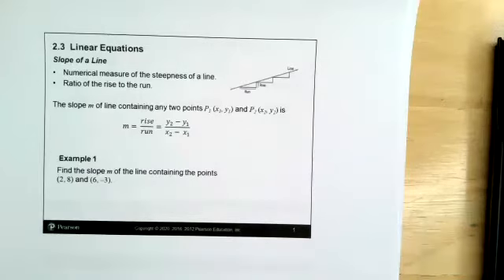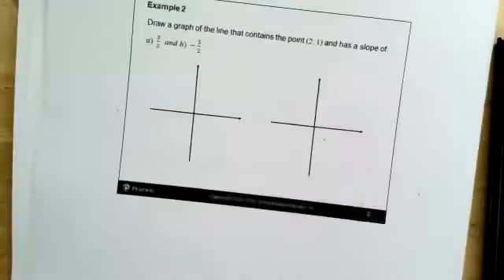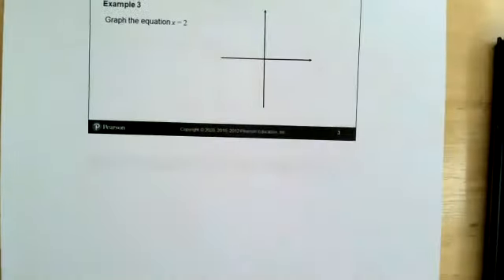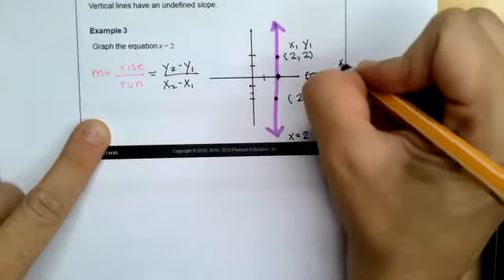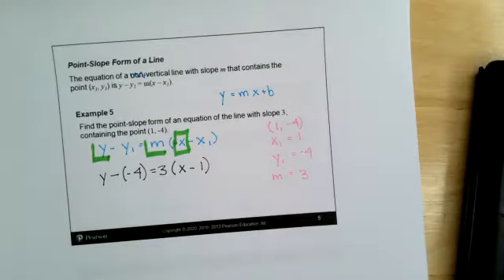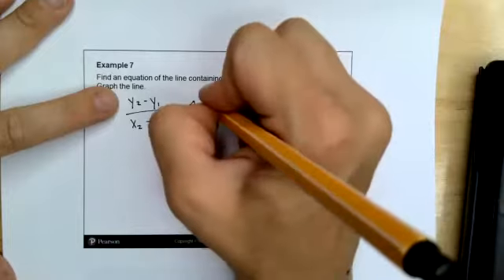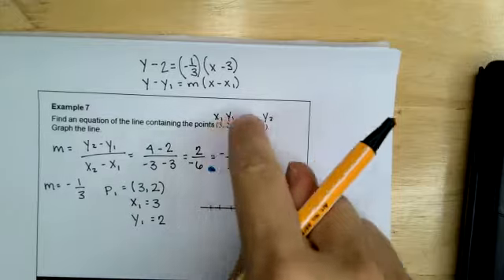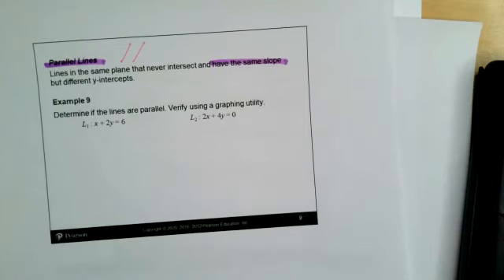Lecture 2.3 Friday, September 30, 2022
Graphing Linear Equations & Slope